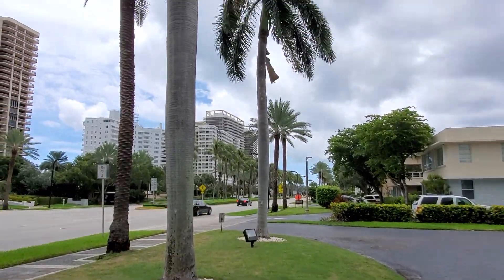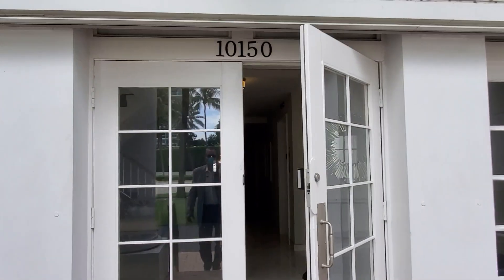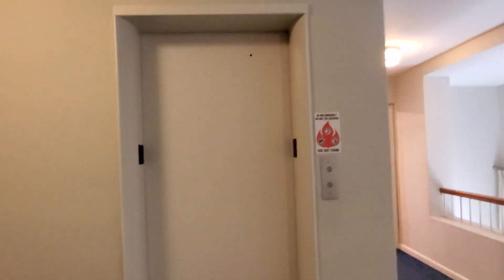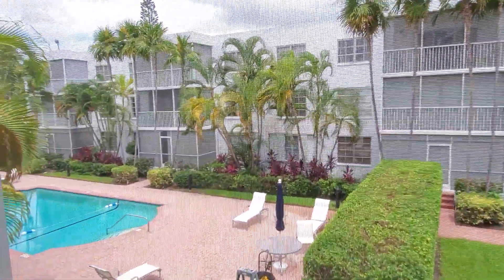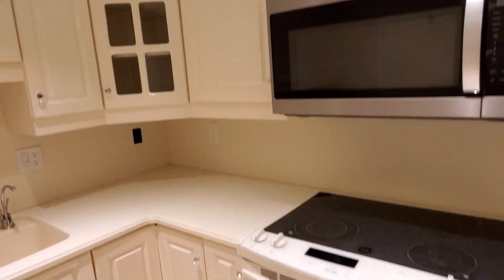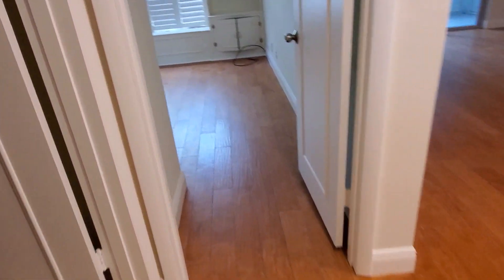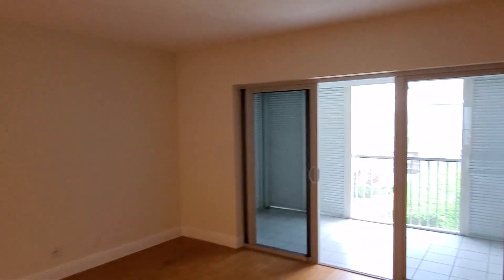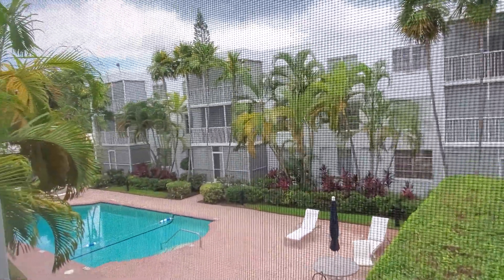10150 Collins Ave 2X1S Bal Harbour, FL 33154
Beautiful 2/2 in Bal Harbour is ready to move in! Property features laminate wood floors in living areas, updates in kitchen and baths, tiled patio overlooking pool and so much more. Great location close to beaches, restaurants, etc. Make this your home today!

Summary

A1X902827

Unit #

2X1S

County

Miami-Dade County

City

Bal Harbour

Zip Code

33154

REO

No

Short Sale

No

Tax Amount

$4,961

Tax Year

2019

Details

Type

Co-Op

Unit Design

Interior Hall, Lobby, Other

Year Built

1960

SF Liv area

1,320

2

# Full Baths

2

Unit View

Garden View, Other View, Pool Area View

Type of Assoc.

Condo

Association Fee

$550

Asso Fee Paid Per

Monthly

Parking Desc

1 Space, Assigned Parking

Amenities

Elevator, Pool

Maintenance Incl

Building Exterior, Elevator, Insurance, Laundry Facilities, Outside Maintenance, Pool Service, Roof Repairs, Trash Removal

Pets Allowed

No

HOPA

No HOPA

Waterfront

No

Complex Name

Admiralty Apartments

Terms Considered

All Cash, Conventional

List Office Name

Keller Williams Partners